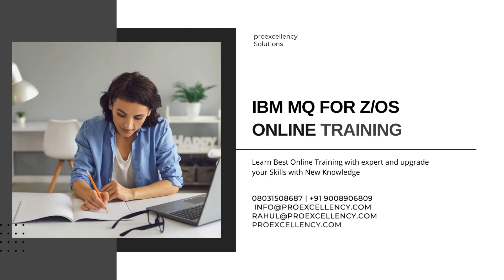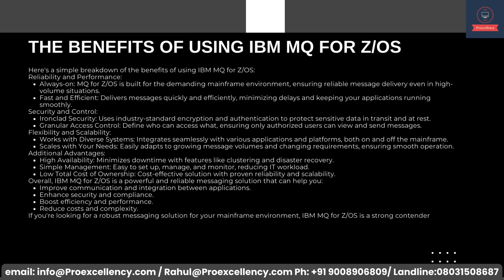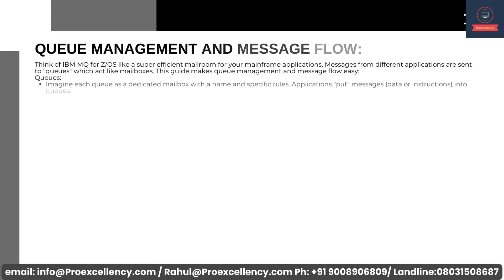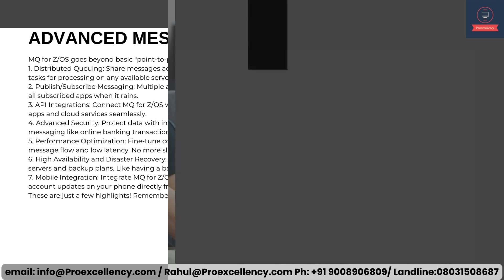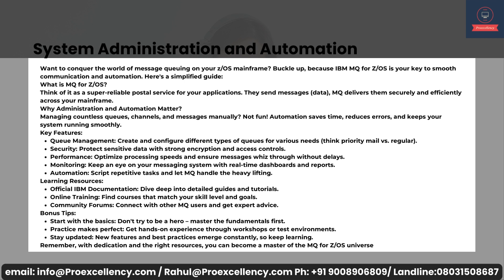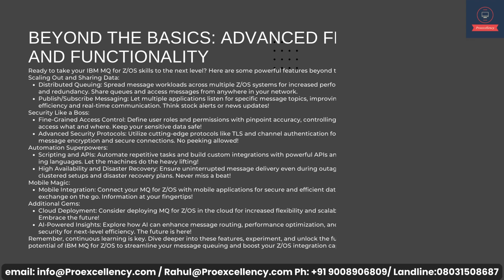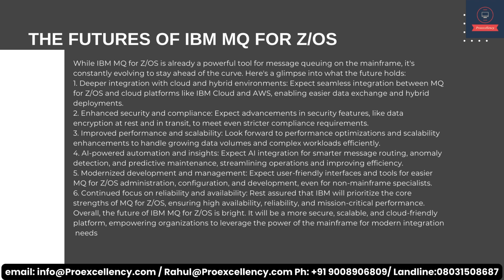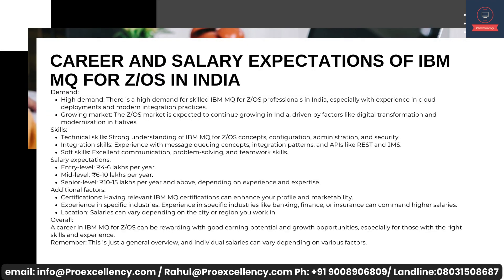IBM MQ for ZOS online training | Master IBM MQ for Z/OS: Online Training & Certification Guide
Welcome to Proexcellency's comprehensive guide on mastering IBM MQ for Z/OS. In this professional training video, we provide an in-depth exploration of IBM MQ for Z/OS, tailored for both beginners and seasoned professionals alike.

IBM MQ for Z/OS is a crucial component in modern enterprise computing, facilitating seamless communication between diverse systems and applications. Our expert instructors at Proexcellency bring years of industry experience to deliver top-notch training on IBM MQ for Z/OS, ensuring you gain the knowledge and skills needed to excel in this field.

Whether you're new to IBM MQ for Z/OS or seeking to enhance your expertise, this online course covers everything you need to know. From fundamentals to advanced topics, including hands-on exercises, we equip you with practical insights and best practices to succeed.

By enrolling in our IBM MQ for Z/OS Online Training Course, you'll not only gain valuable skills but also prepare yourself for industry-recognized certifications. Our comprehensive curriculum and interactive learning approach ensure a rewarding educational experience.

Join us at Proexcellency and embark on a journey to master IBM MQ for Z/OS. Enhance your career prospects, expand your knowledge, and stay ahead in today's competitive IT landscape.

Ready to dive into the world of IBM MQ for Z/OS?